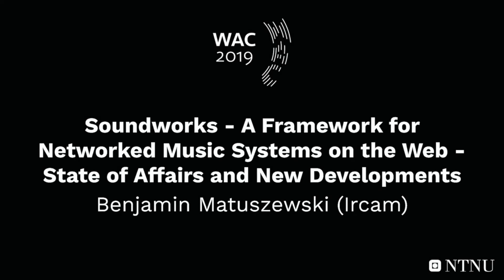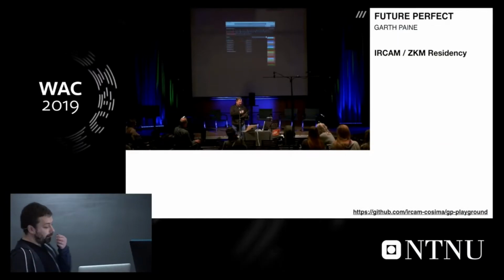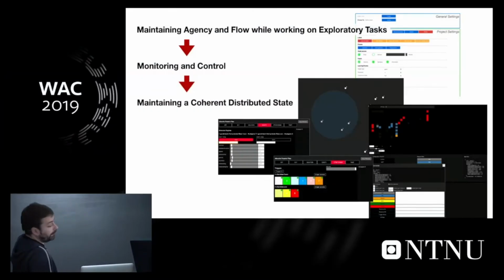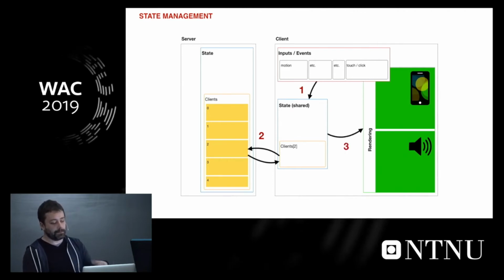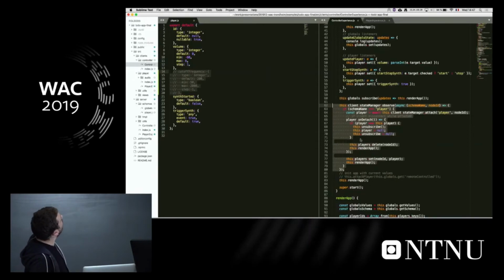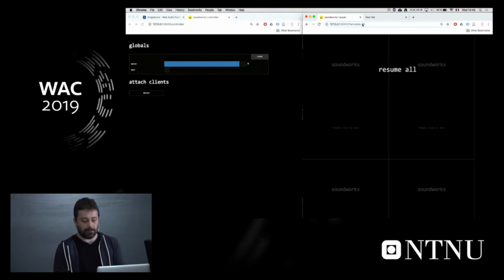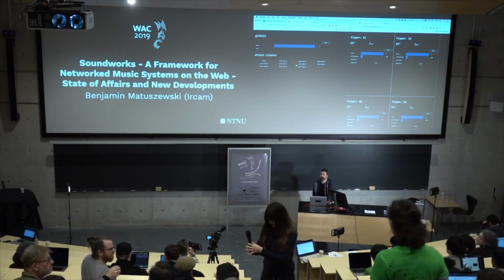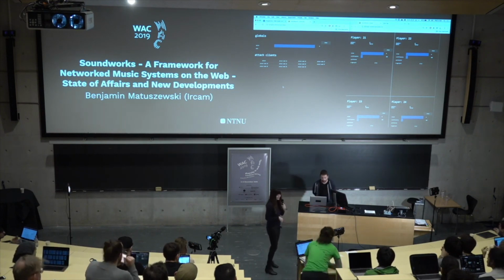Soundworks - A Framework for Networked Music Systems on the Web by Benjamin Matuszewski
Soundworks - A Framework for Networked Music Systems on the Web - State of Affairs and New Developments by Benjamin Matuszewski (Ircam)

This paper presents a novel major version of soundworks, a framework dedicated at developing distributed multimedia applications on the web and entirely written in javascript. Since its first release in 2015, the framework has served as a basis for numerous artistic and research projects such as concerts, installations, workshops, teaching or experimental setups. These diverse use cases and situations permitted to validate numerous aspects of the framework but also showed some limitations—particularly in terms of inclusion of non-expert developers such as artists and researchers— leading to the novel version presented here.
The paper first presents some applications developed in the last year and show that, despite their idiosyncrasies, recurring problems have emerged during their elaboration and development (e.g. statemanagement). Second, we present new design and implementation aspects of the framework developed to overcome these issues. Finally we describe a simple testbed application—designed to summarize a number of recurring features and constraints encountered in Network Music Systems—and some elements of its implementation within soundworks.
We believe that this novel version will provide solid foundations for the design and implementation of higher-level tools dedicated to non-expert developers, and thereby, foster new artistic, technological and epistemic areas. The soundworks framework is opensource and released under BSD-3-Clause license.